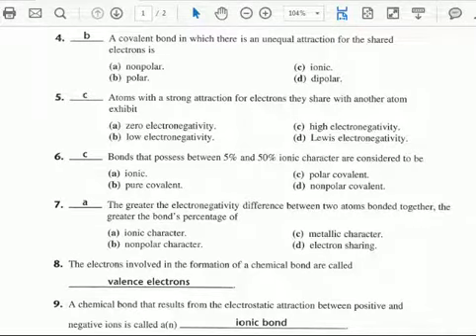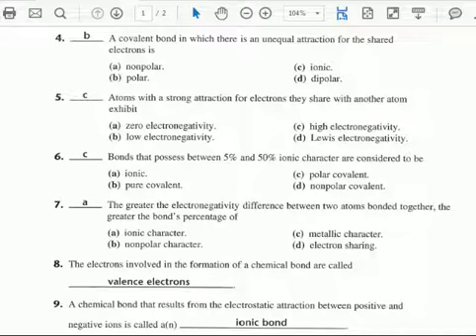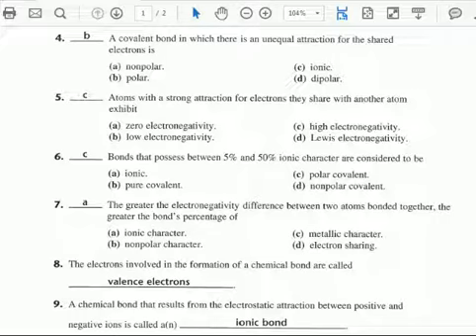Chem Ch 06-1 Worksheet #05